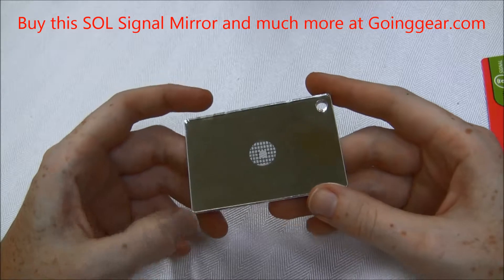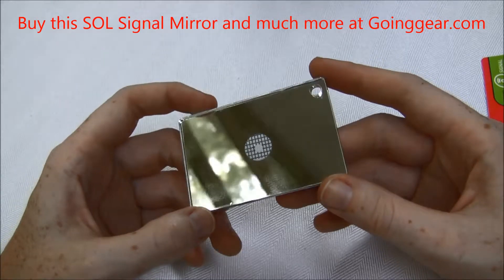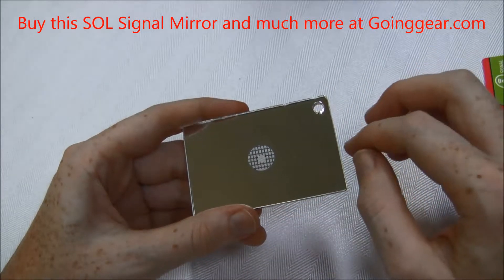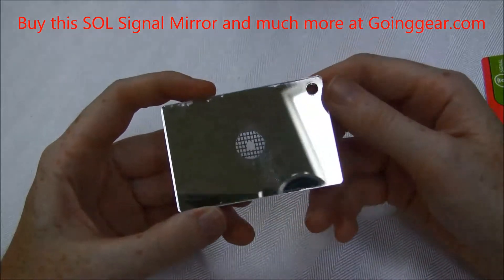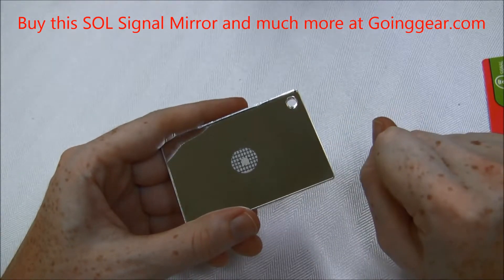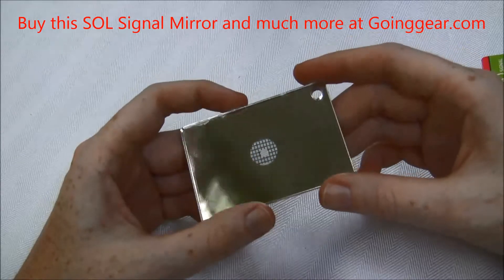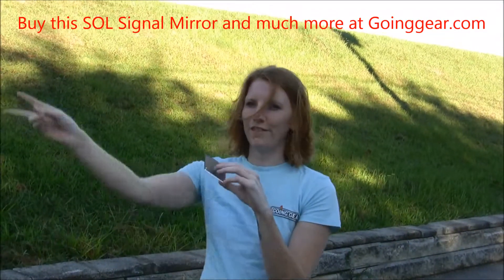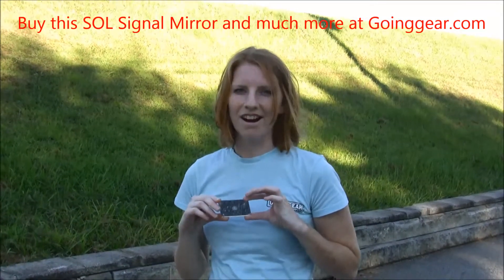Survive Outdoors Longer Signal Mirror Review-Goinggear.com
You can never be over prepared, especially when it comes to your survival. The Signal Mirror is a great add to anyone making their own survival kit.